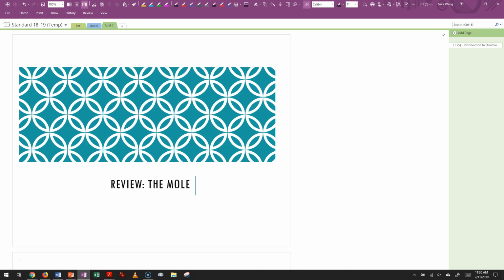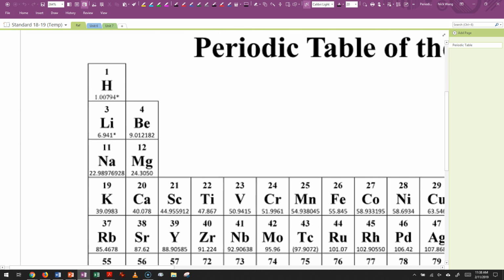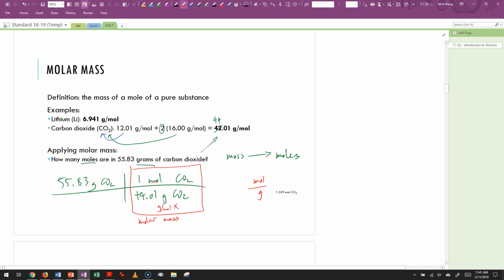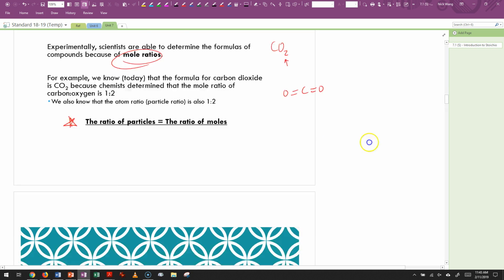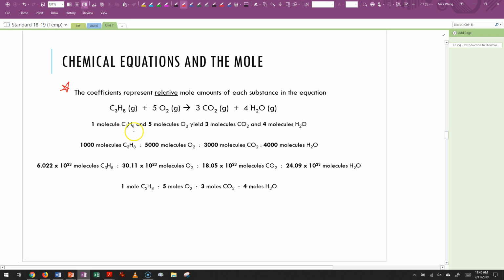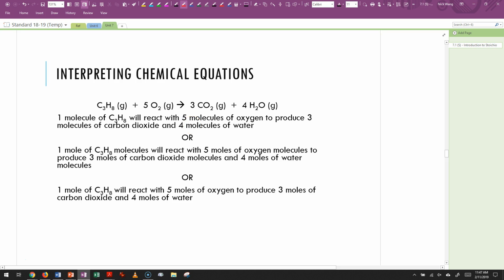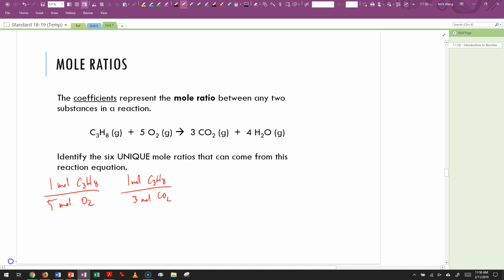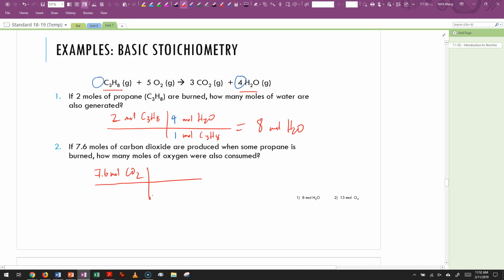7.1.1 (S) - Introduction to Stoichiometry